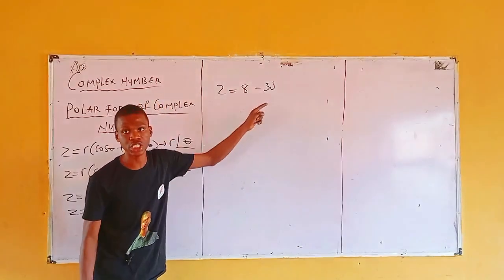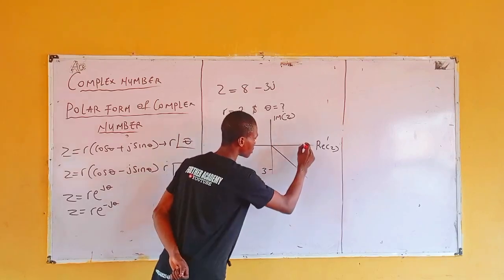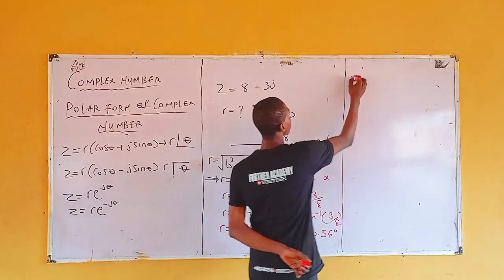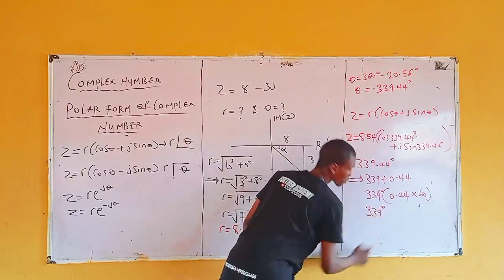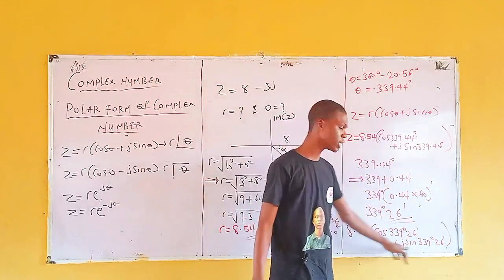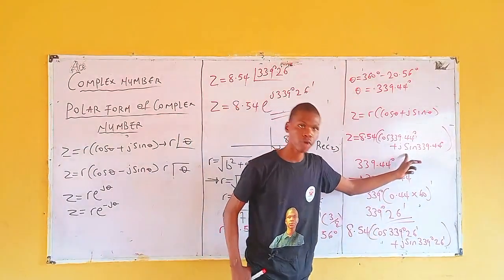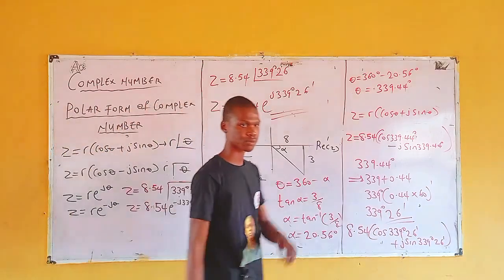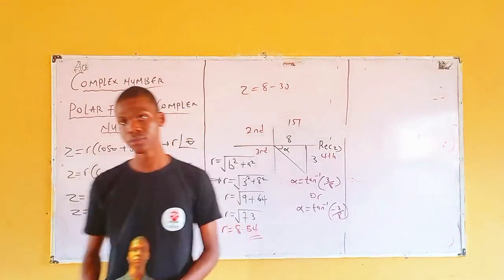Polar & Exponential Form of Complex Number explained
Learn about the polar and exponential form of complex numbers in this comprehensive video tutorial designed to empower your understanding of this essential mathematical topic! Complex numbers are a fundamental concept in algebra and complex analysis, and understanding their different forms is crucial for success in mathematics, especially for students pursuing advanced studies in science and engineering. In this video, we'll delve into the intriguing world of imaginary numbers and explore how to represent them effectively in polar coordinates and exponential form. You'll learn step-by-step how to convert complex numbers from trigonometric form to exponential form and vice versa, ensuring you grasp the relationship between these representations. Additionally, we will cover how to apply these concepts to multiply complex numbers and solve complex equations with ease. Whether you're a maths student looking for a refresher on algebra basics or a complete beginner eager to learn the fundamentals of complex numbers 101, this video is perfect for you and will cater to your learning needs. By the end of this video, you'll have a solid grasp of imaginary unit tricks, trigonometric identities, and exponential functions, laying a strong foundation for your future studies in complex algebra. So, let's dive in together and explore the fascinating and often surprising world of complex numbers, where we will unravel the mysteries that make mathematics so engaging and rewarding!